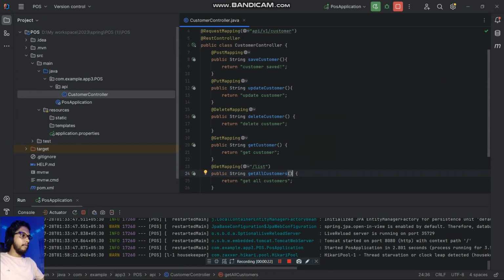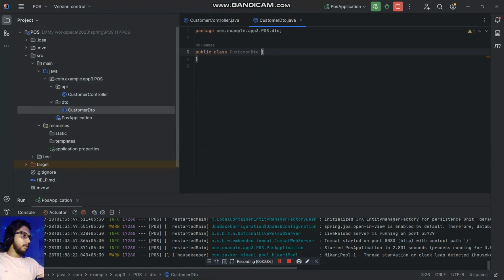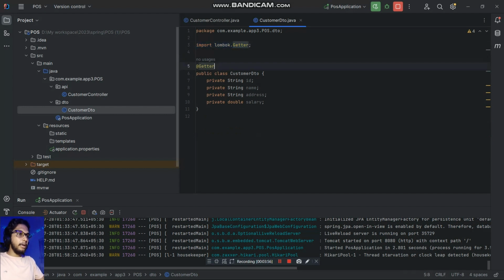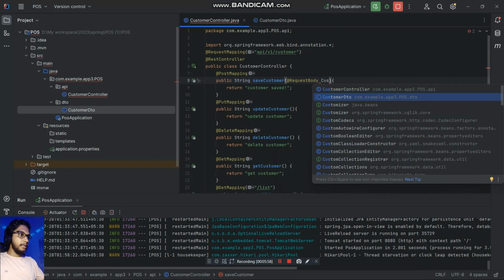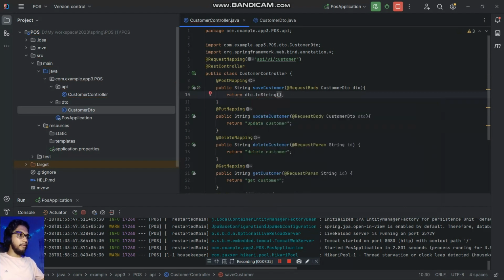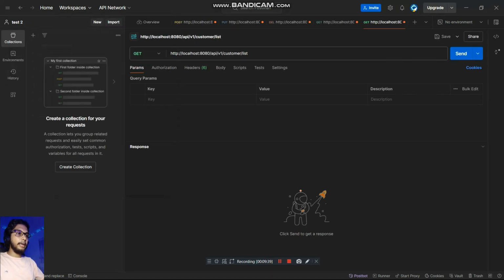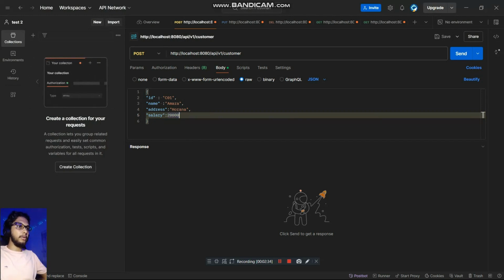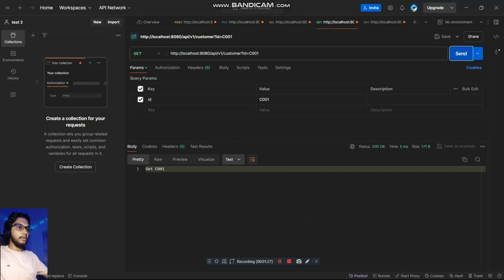Spring Framework: Handling Customer Data with DTO and Lombok | Day 3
Welcome to Day 3 of our Spring Framework series! Today, we’ll continue building our CustomerController by setting up a Customer DTO using Lombok and handling customer data from the request body.

In this video, we’ll:

Reflect on what we've covered so far
Create a CustomerDto class in a new dto package
Use Lombok annotations to generate getters, setters, and constructors
Implement the saveCustomer method to handle customer data from the request body and return the DTO as a string
By the end of this video, you'll have a solid understanding of how to use DTOs and Lombok in your Spring Boot project, and how to pass and return data using the @RequestBody annotation.

Drop your questions or suggestions in the comments below.